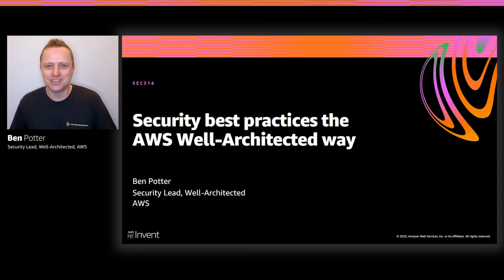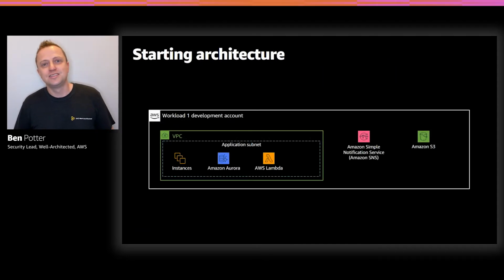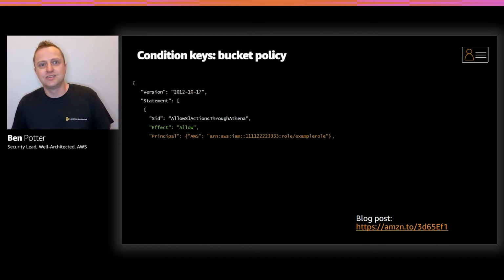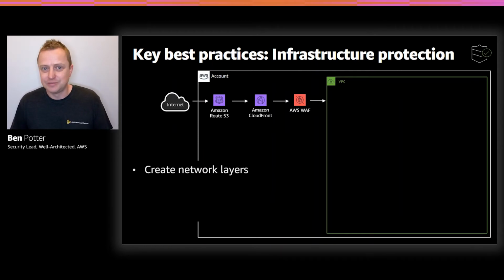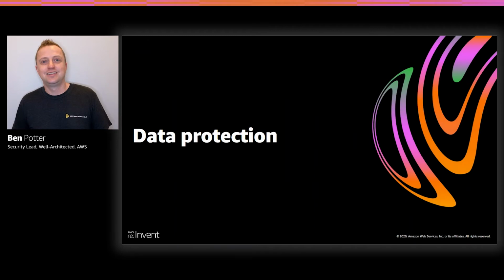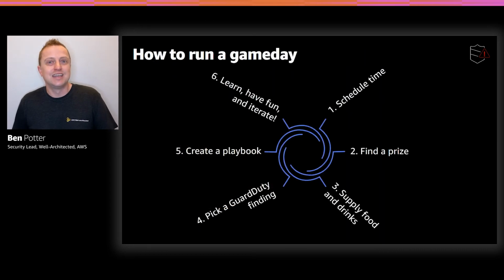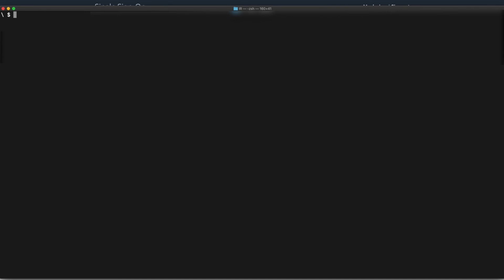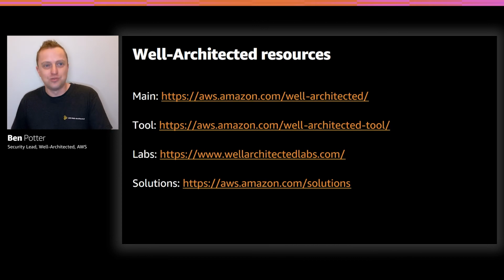AWS re:Invent 2020: Security best practices the AWS Well-Architected way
As you continually evolve your use of AWS products and services, it’s important to consider ways to improve your security posture and take advantage of new security services and features. This session shares architectural patterns for meeting common challenges, service quotas, and tips and tricks for continually evaluating your architecture against best practices. Automation and tools are featured throughout, and there will be code giveaways! Be prepared for a technically deep session on AWS security.